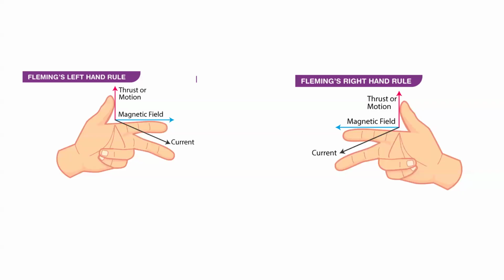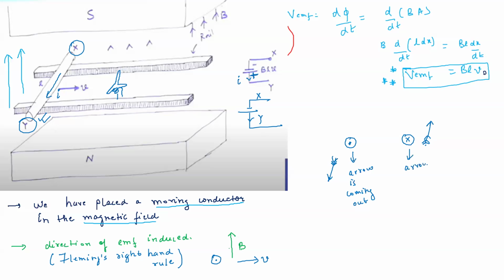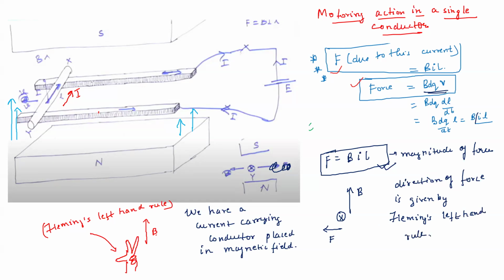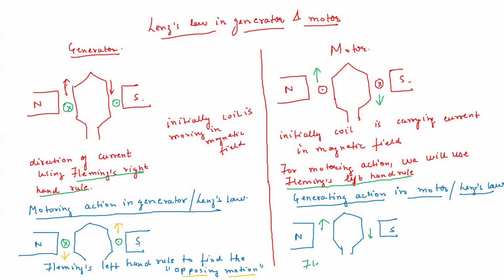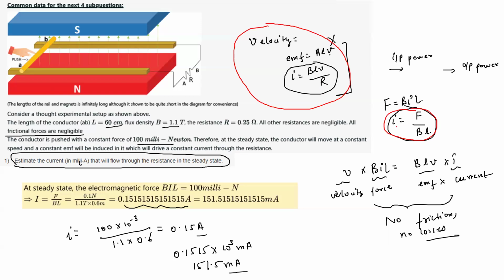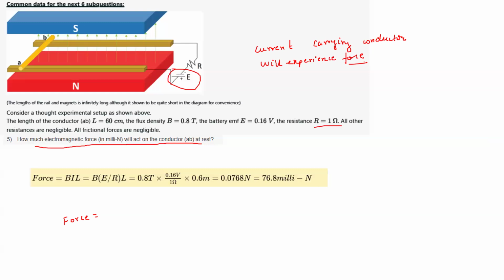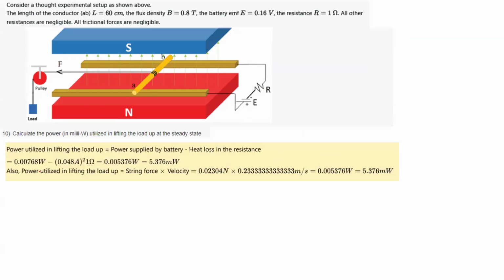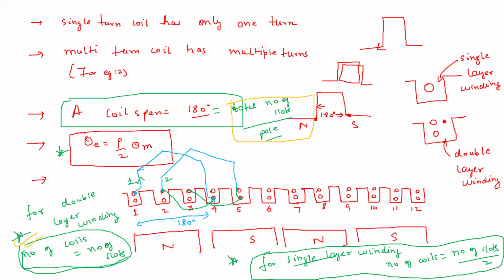NPTEL Electrical Machines-2 Assignment-2